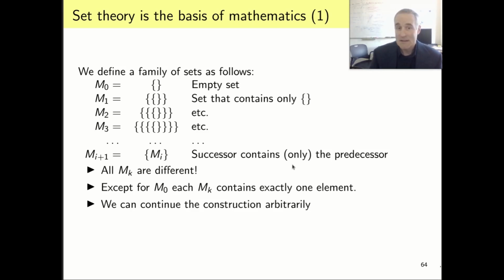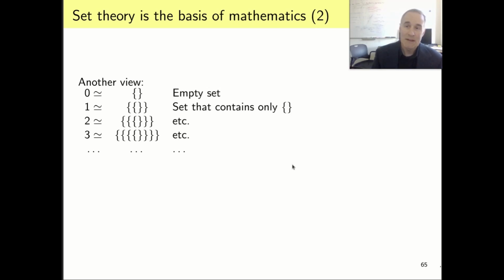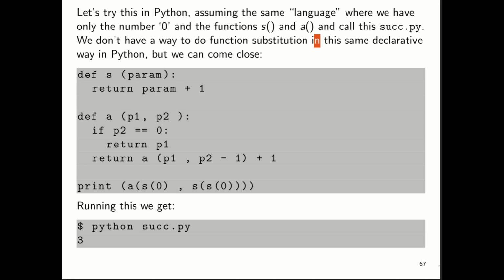Set operations: Lesson 4: Set theory, logic and inference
In lesson 4 we discuss set operations